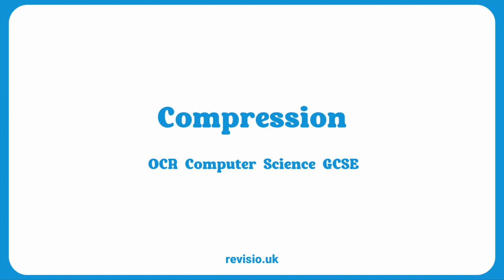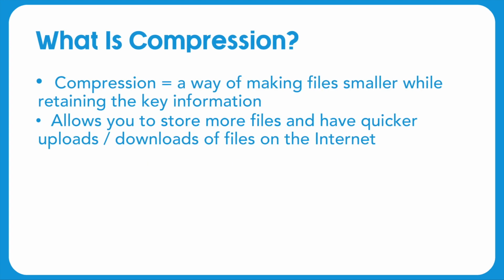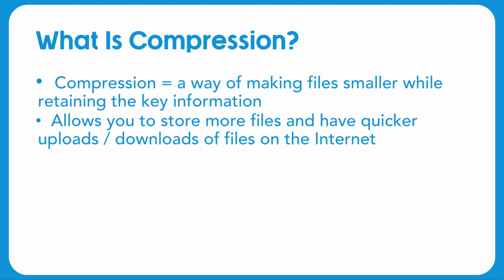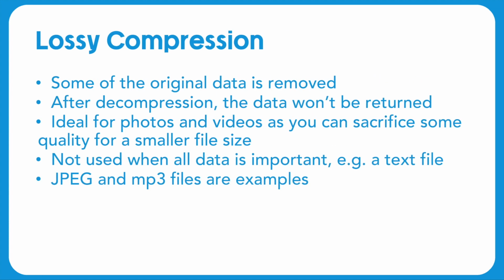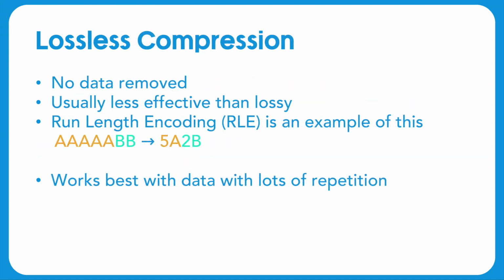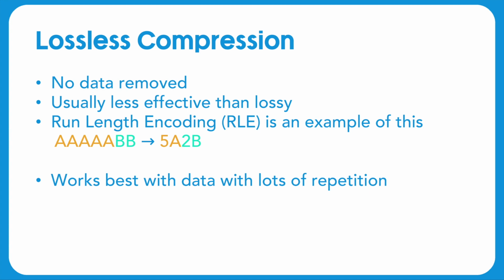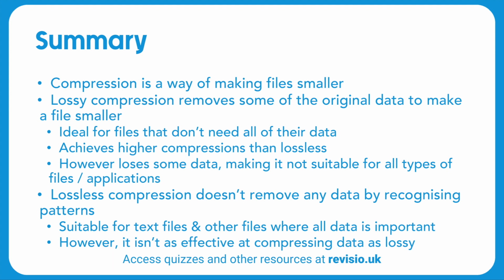1.2.4.4 OCR GCSE Computer Science - Compression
OCR J277 Computer Science GCSE - Section 1.2.4.4:  Compression - Lossy and Lossless

This lesson contains:
00:00 What is Compression?
00:27 Lossy Compression
01:05 Lossless Compression
01:56 Summary